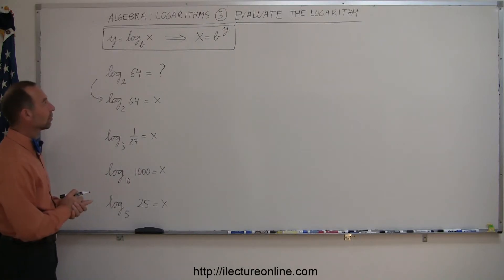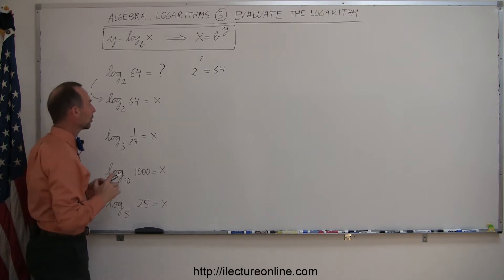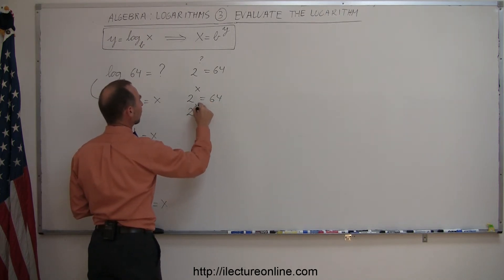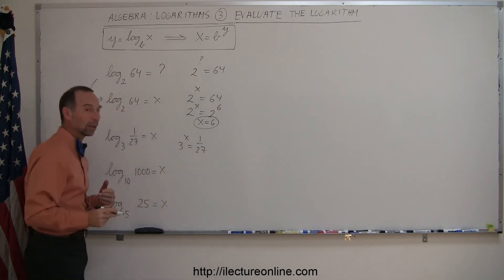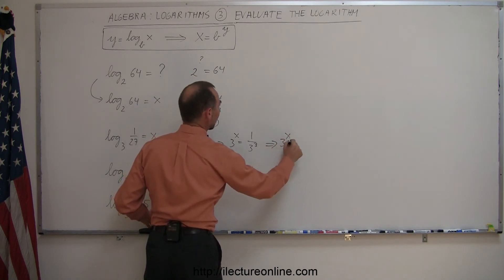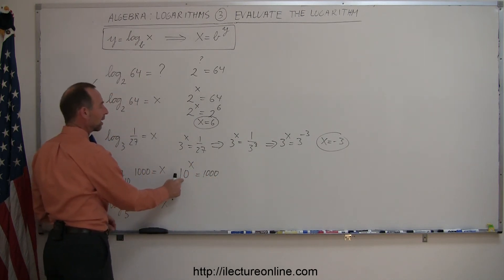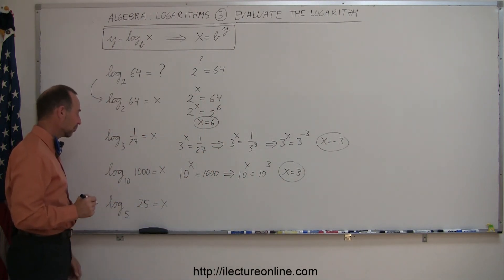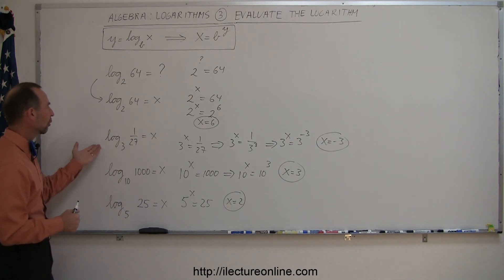Algebra - Logarithms (4 of 9) Evaluate the Logarithm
In this video I will show you how to calculate the numeric value of the logarithm.